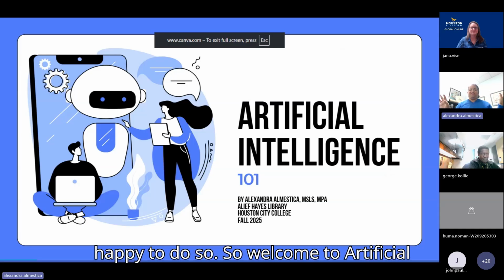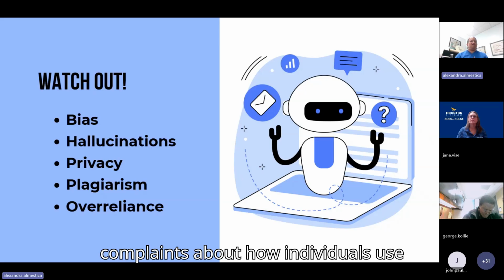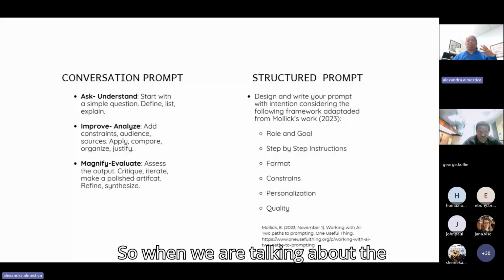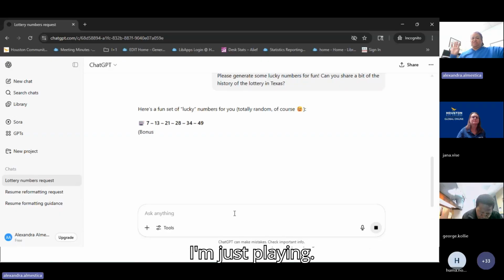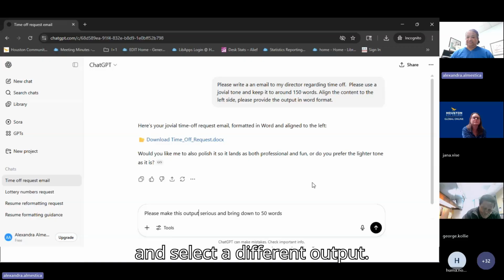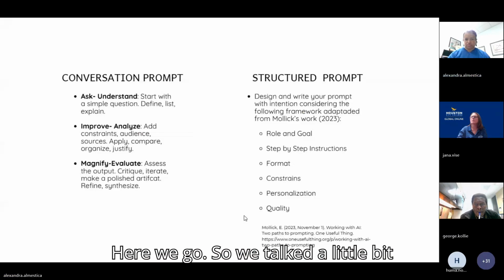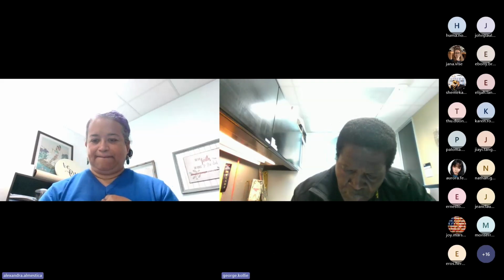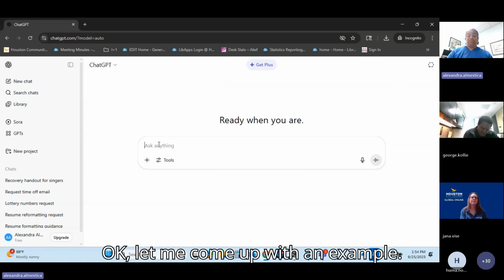AI 101 Introduction to AI for Students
An engaging workshop exploring the fundamentals of artificial intelligence (AI) tools and their impact on academic research and writing. In this session, you will gain insights into how AI can enhance your academic work while also discussing its ethical implications and appropriate usage.